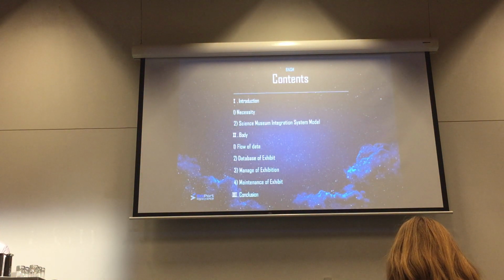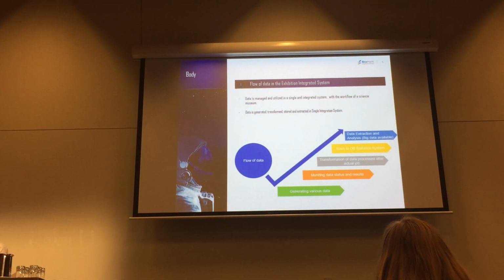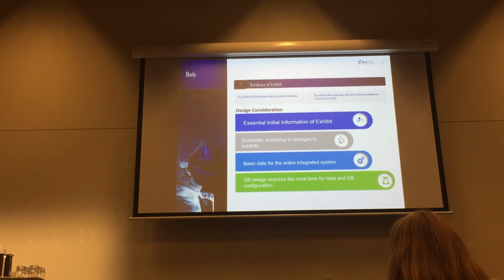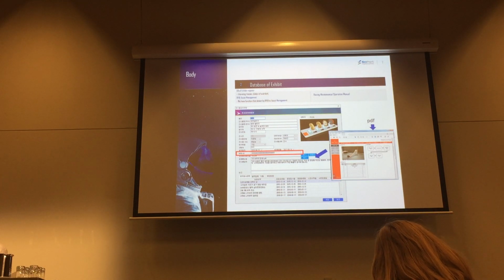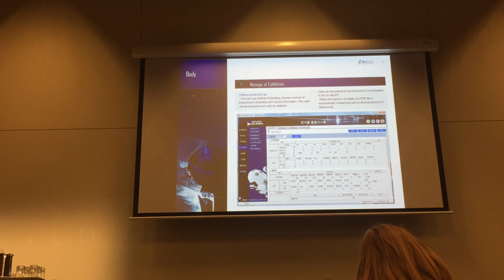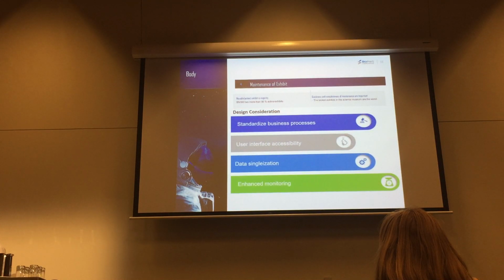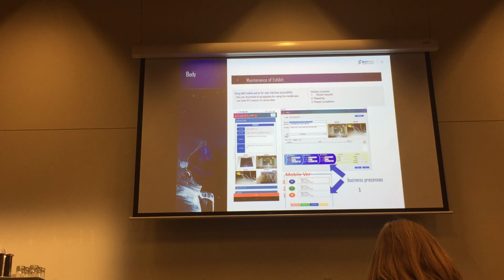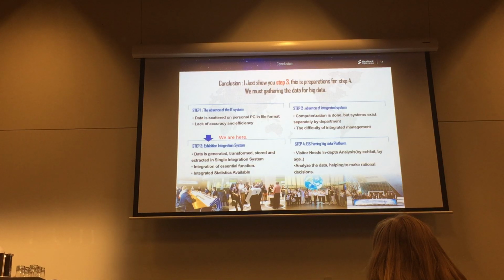Busan on Digital Integrated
ASPAC Brisbane 2019
Session on Busan on Digital  Integrated